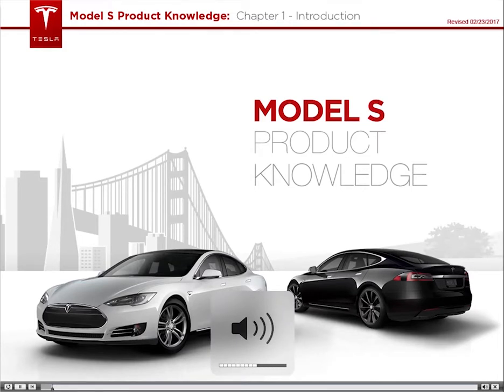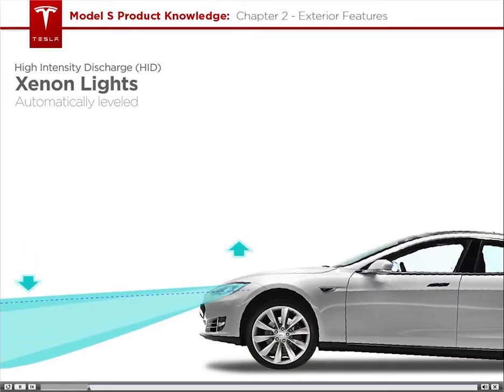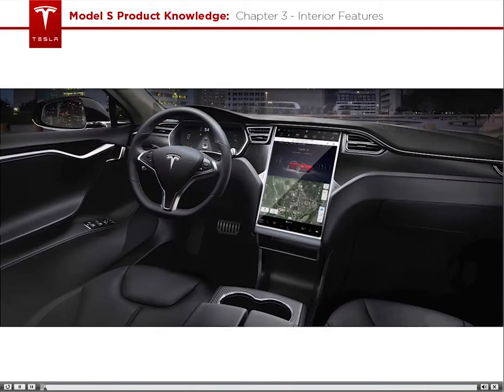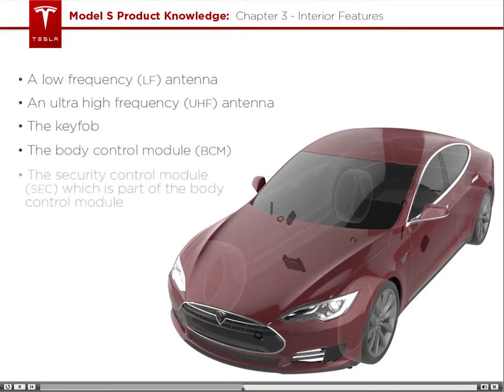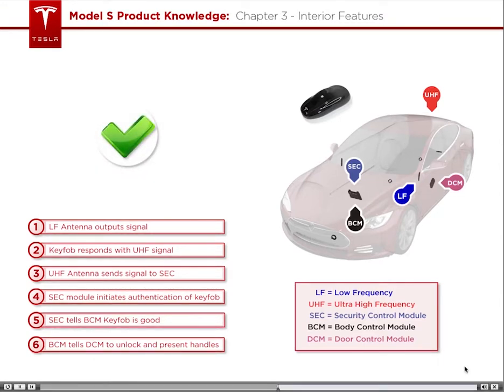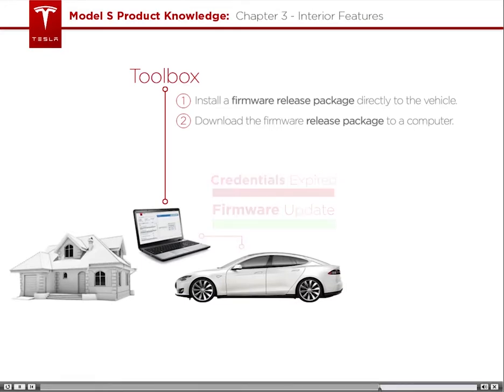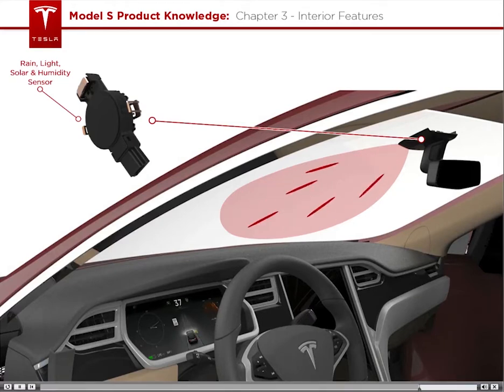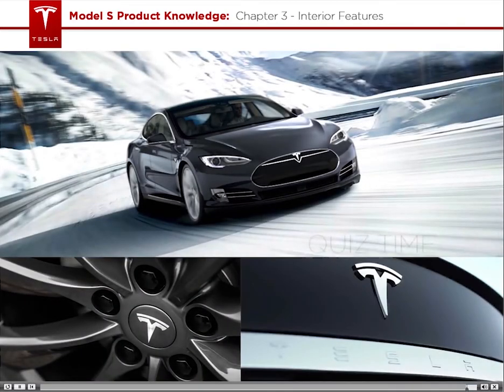MSPK Highlights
Tesla Model S Product Knowledge eLearning sample video capture. This is a highlight reel from the first 3 modules of the Model S Product Knowledge eLearning course I developed while working for Tesla. Please don't share with anyone.